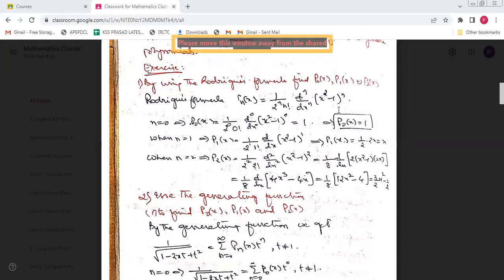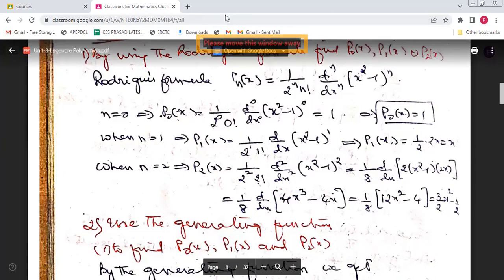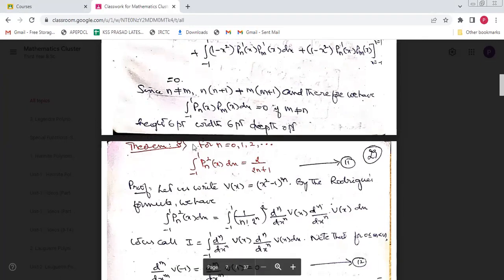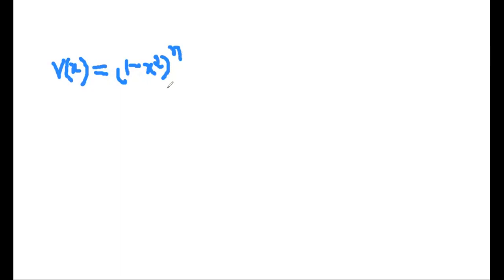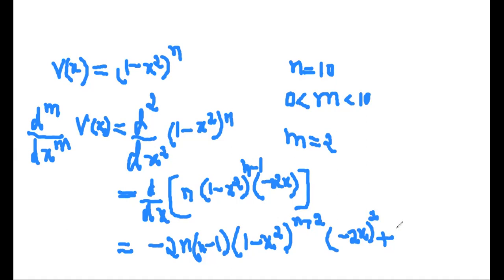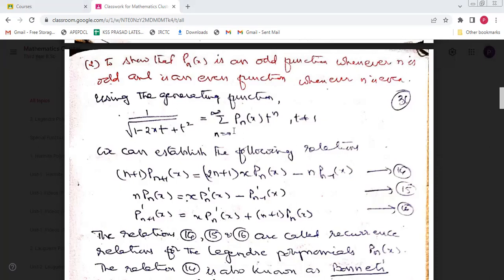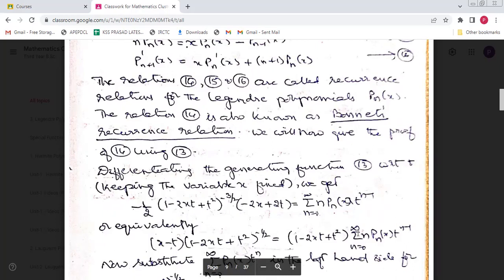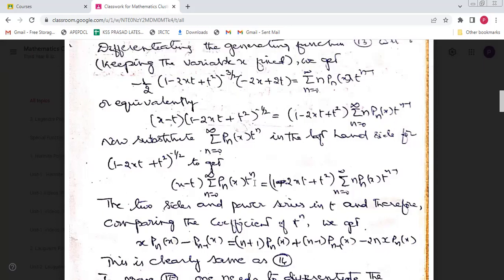Part 24 Special Funciotns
Presenter: Padmaja Yadavalli
Designation: Lecturer in Mathematics
                       GDC, RCPM
Topic: Mathematics Cluster
           Special Functions
           Legendre Polynomials